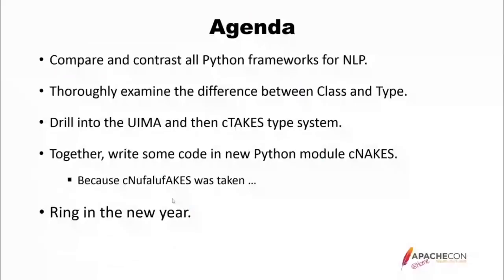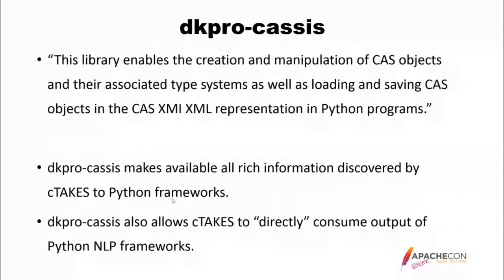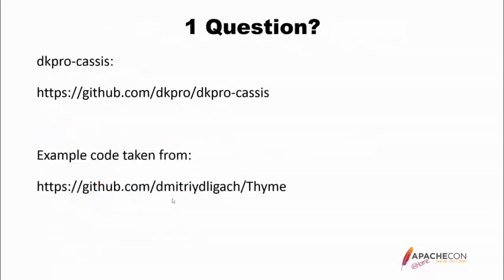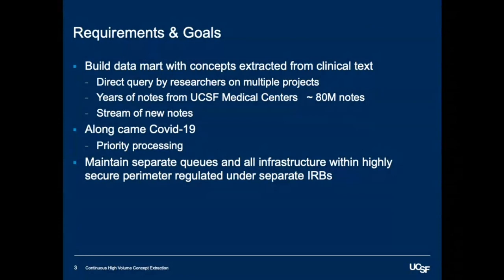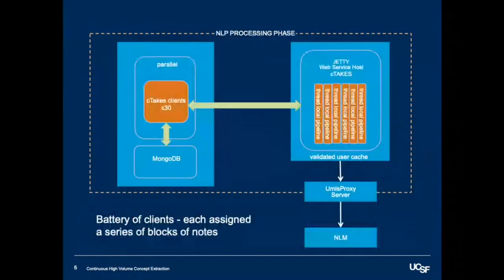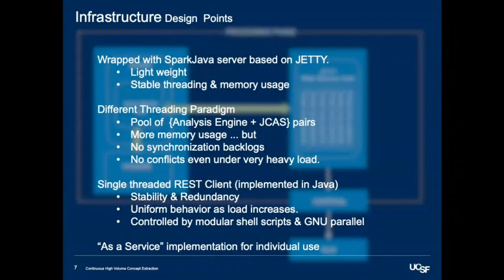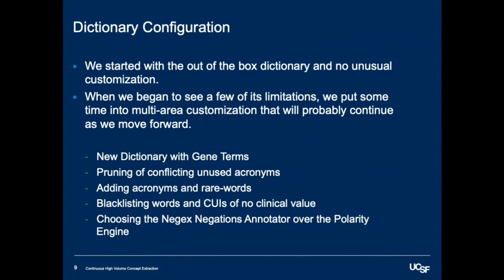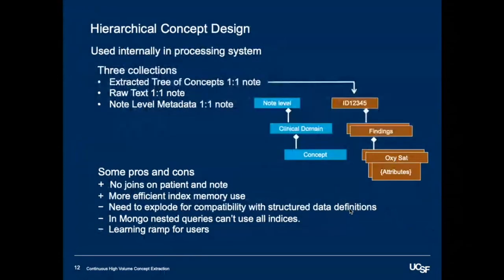Apache cTAKES and Python; Apache cTAKES High Throughput Orchestration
Dmitriy Dligach, Sean Finan, Peter Abramowitsch

1. The rise of Natural Language Processing Machine Learning libraries in Python has created opportunities for the Apache clinical Text Analysis and Knowledge Extraction System (cTAKES). There are also challenges in utilizing the Java-based cTAKES type system across platforms.

2. We have built a high throughput orchestration mechanism to process and publish millions of redacted and unredacted notes in a PHI-safe environment and to manage refreshes where notes can continually be re-redacted, or obsoleted. We have a high-urgency stream of Covid related notes that are on a weekly refresh basis.

Dmitriy Dligach:
The overarching goal of Dr. Dligach's research is developing methods for automatic semantic analysis of texts. His work spans such areas of computer science as natural language processing, machine learning, and data mining. Most recently his research has focused on semantic analysis of clinical texts. He works both on method development and applications.

Sean Finan:
Sean Finan is a software developer in the Natural Language Processing lab at Boston Children's Hospital. He has worked with Apache cTAKES for the past 8 years, contributing code and supporting the community.
Peter Abramowitsch: Peter Abramowitsch started using cTAKES while working in the Hearst Health Innovation Lab. He is now an Architect and cTAKES Implementer in Bakar Computational Health Sciences Institute at the University of California, San Francisco.